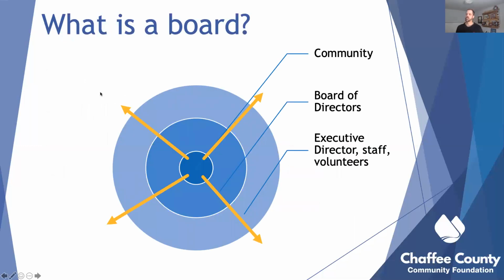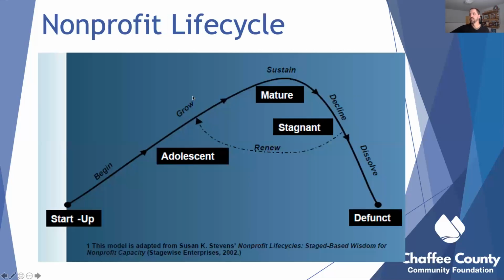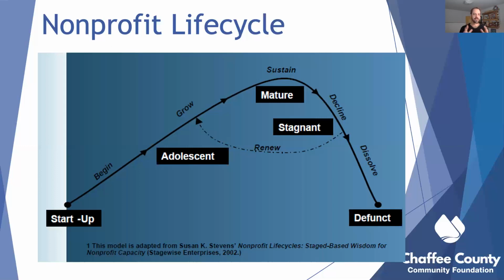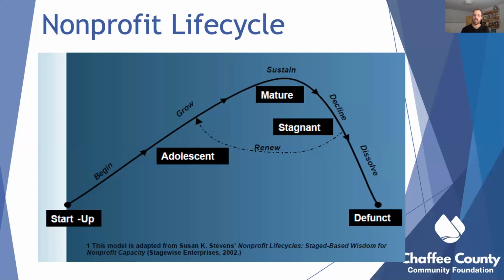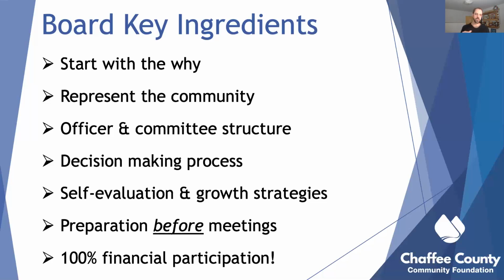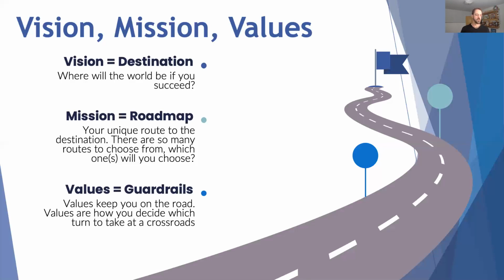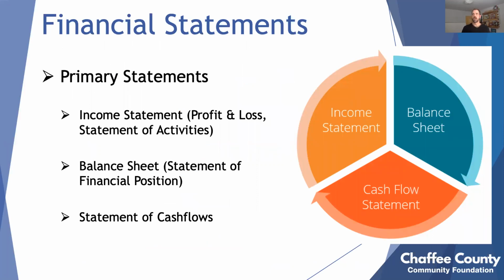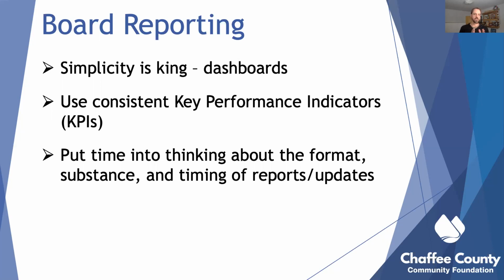January 19th Board Member 101 Training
This is a recording of a virtual introduction training for nonprofit board members or those interested in serving on nonprofit boards!